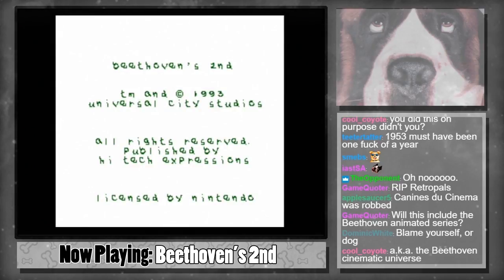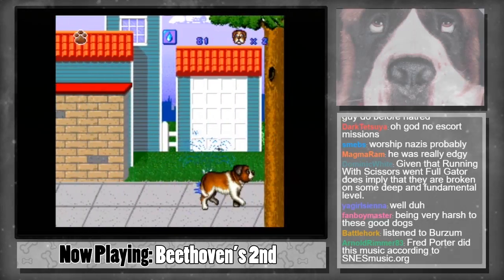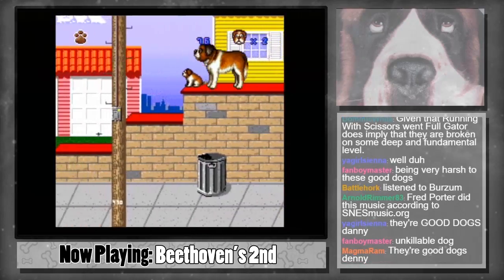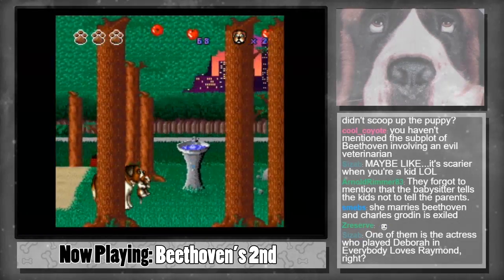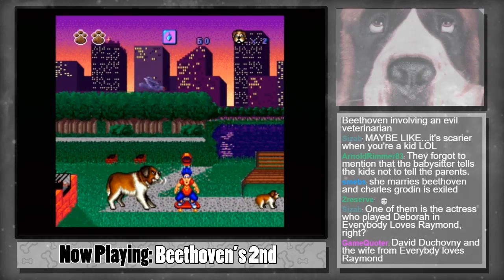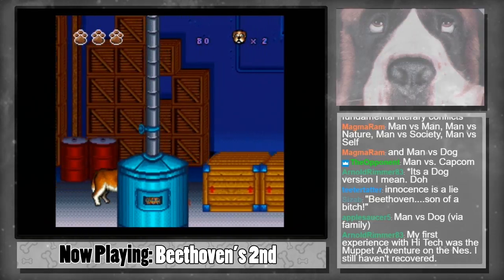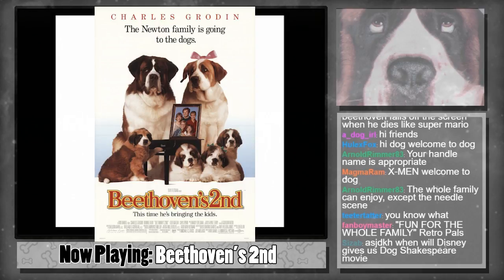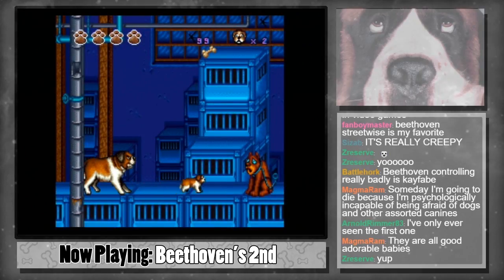Beethoven SNES & Film Analysis - Direct 2 DVDog Episode 0001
At last, we've found our true calling. This is Direct 2 DVDog, a new series dedicated to analyzing, reviewing, and ranking films that feature dogs as central characters. This episode covers the Beethoven film franchise and most of the SNES game, which has a shocking secret at its core.

This episode was originally broadcast on 3/29/17 via the Retro Pals Twitch channel. Join us every Wednesday at 7 PM Central for friendly chat and in-depth discussion about gaming history!